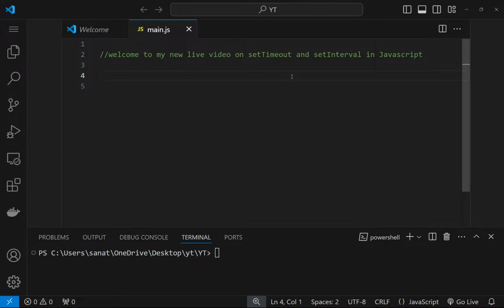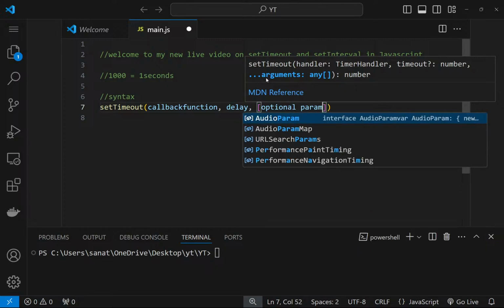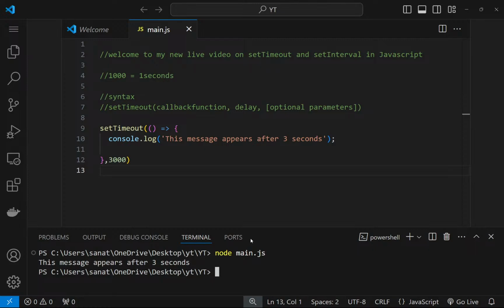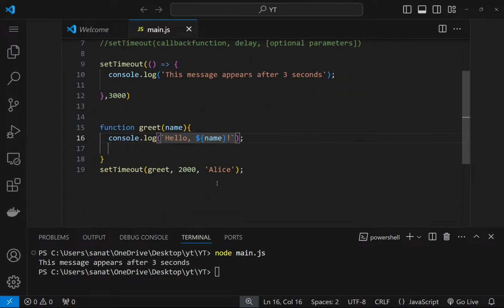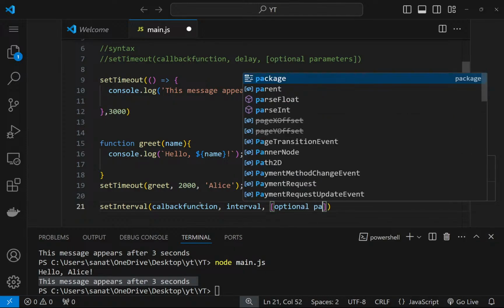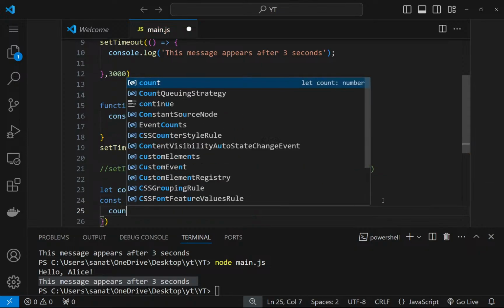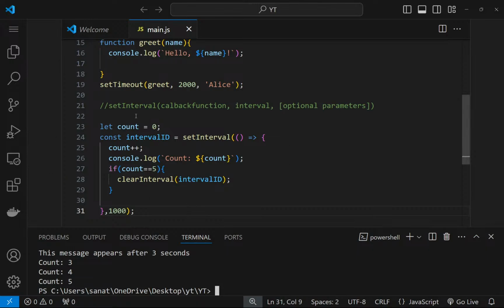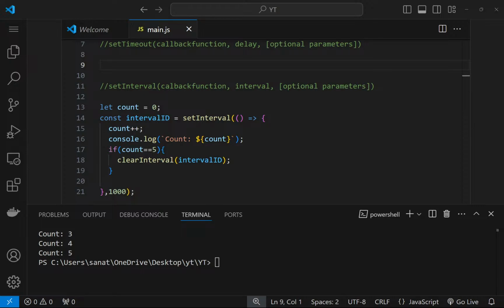LIVE: Master JavaScript Timing Functions - Unlock the Power of setTimeout & setInterval!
Join us LIVE to dive deep into JavaScript's powerful timing functions—setTimeout and setInterval! Learn how to delay tasks, create repeated actions, and understand their real-world applications with live coding examples. Perfect for beginners and pros looking to level up their JS skills. Ask questions in real-time! 🚀